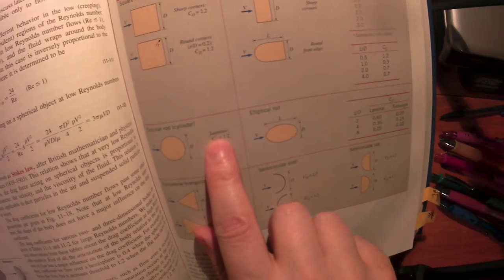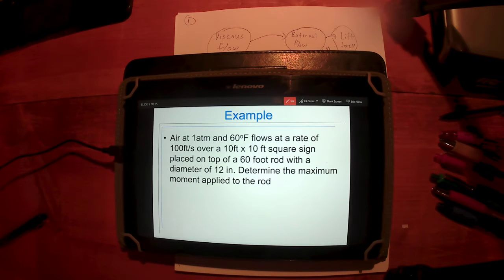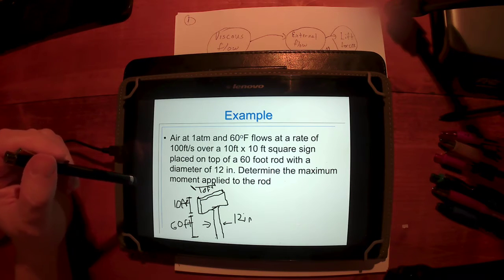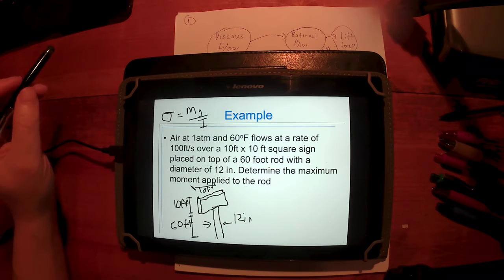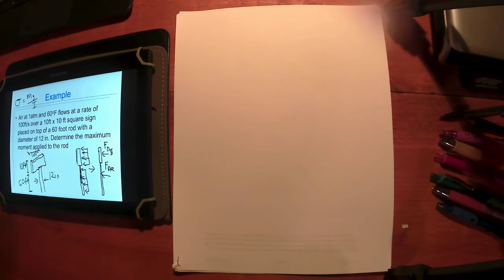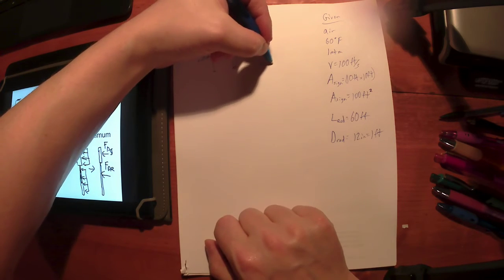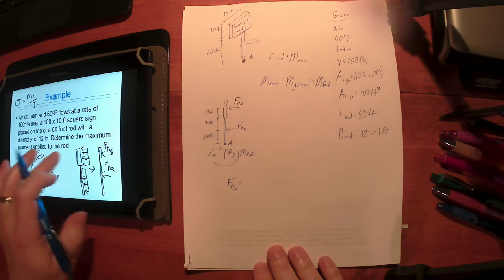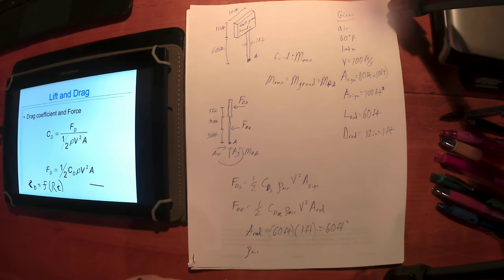Fluid Mechanics Lecture 18 part 2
Fluid Mechanics lecture. Drag forces with example problem.